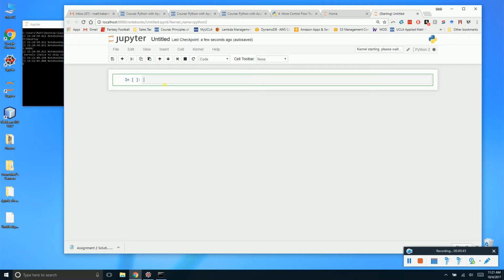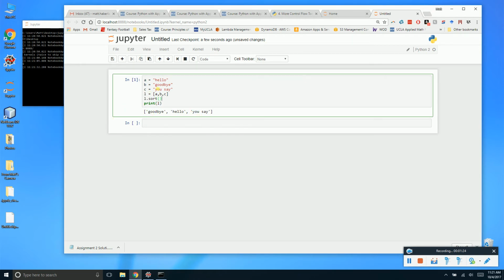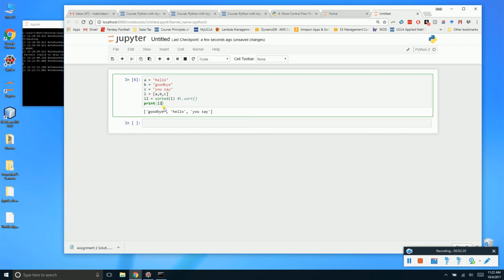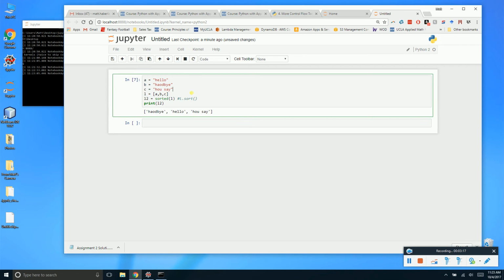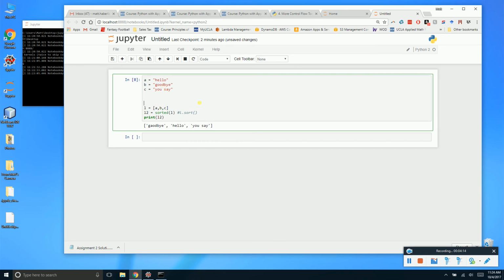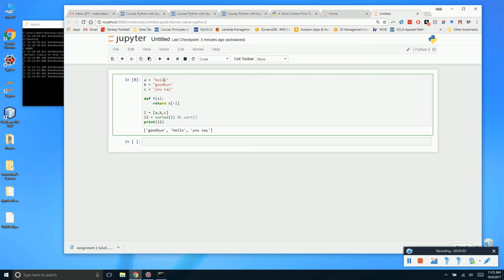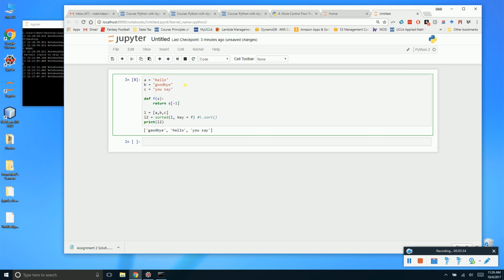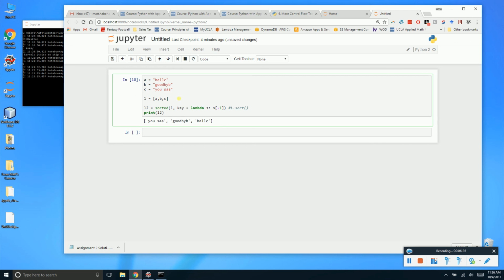Python "sorted" function